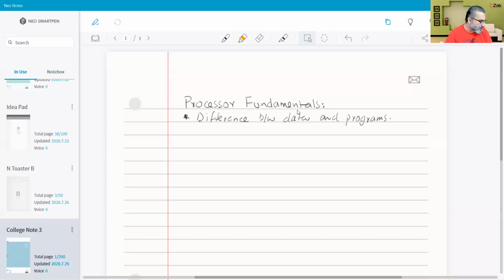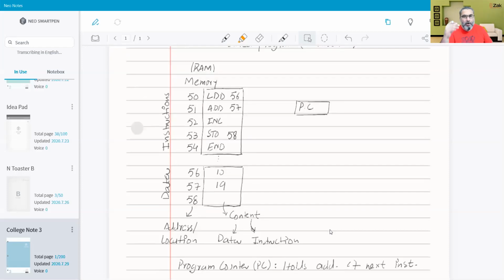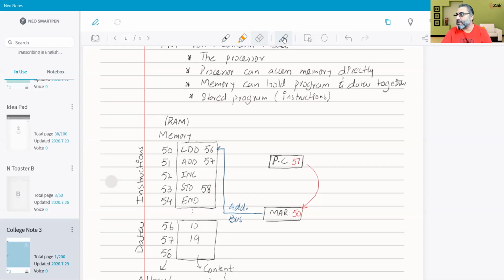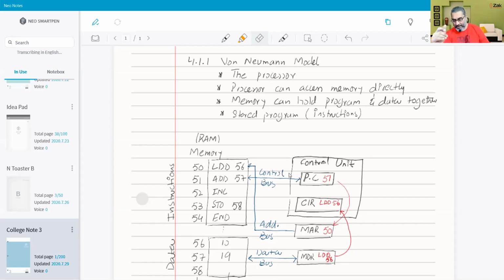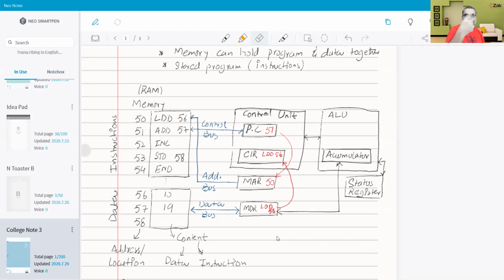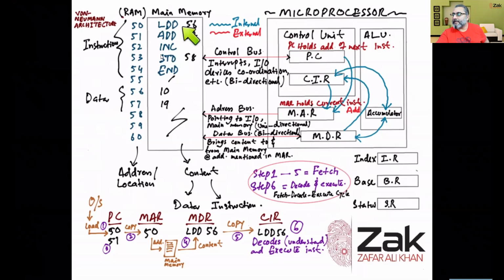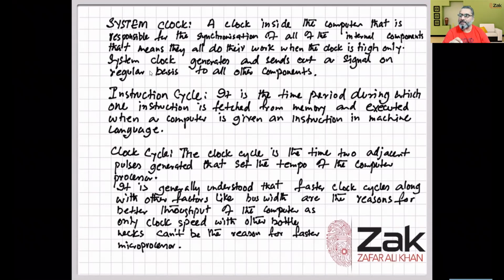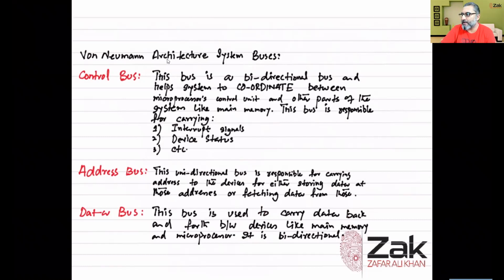CPU Architecture 1: Von Neumann Model (Original Audio) | O Level · IGCSE · AS Level CS | CS with ZAK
CPU Architecture 1: Von Neumann Model (Original Audio). A lesson for Cambridge O Level / IGCSE and AS Level Computer Science (2210 / 0478 / 9618) from the topic Hardware.

This topic covers the CPU and Von Neumann architecture, the fetch: decode: execute cycle, input/output devices, storage and virtual memory.

Chapters
0:00 Von Neumann model
3:00 Stored program concept
12:00 Program counter
21:00 Memory address register
24:00 Incrementing the PC
28:30 Control bus
30:00 Memory data register
34:30 Current instruction register
40:30 Control unit
43:30 Arithmetic logic unit
49:30 Special purpose registers
54:00 General purpose registers
57:00 Status and index registers
1:00:00 Clock speed
1:07:30 Exam question wording
1:12:00 Fetch decode execute cycle
1:15:00 Register transfer notation
1:30:00 Register definitions
1:34:30 Status register flags